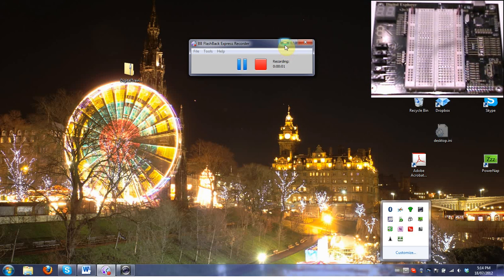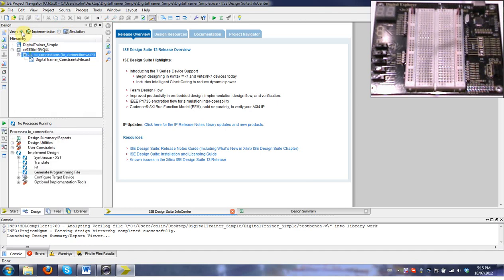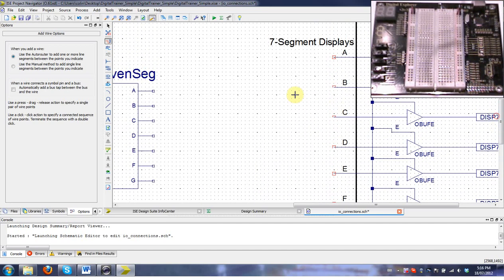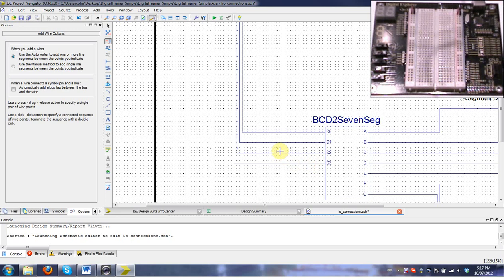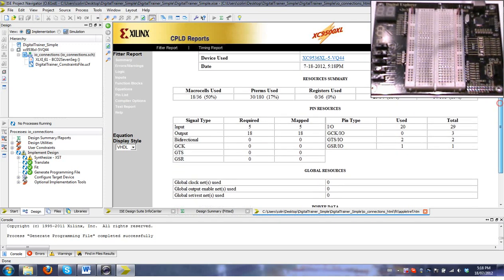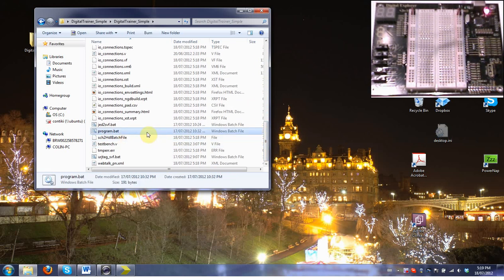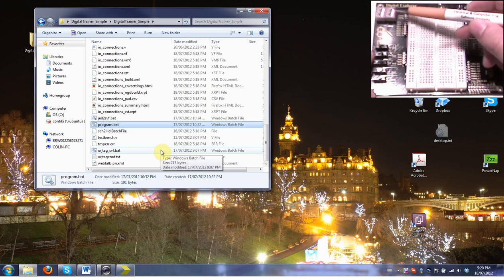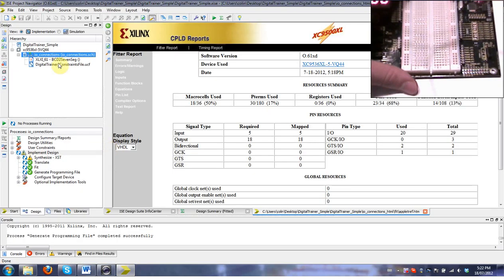Bora Binary Explorer: BCD to 7 Segment Display Example (Xilinx CPLD Schematic Entry)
ECED2200 Lab #3, Part 1. for associated .zip file you will need. Also see lab 3 procedure for detailed description